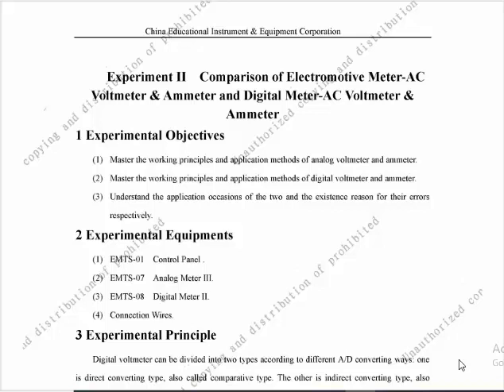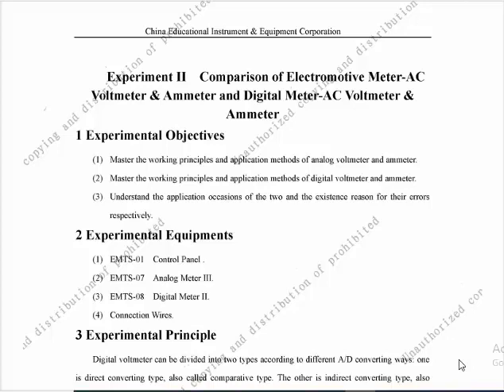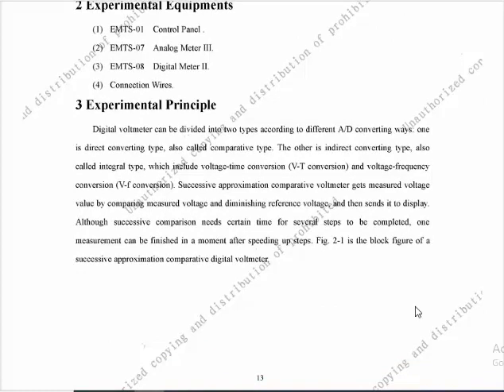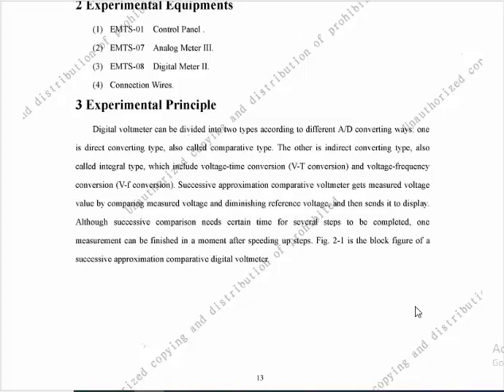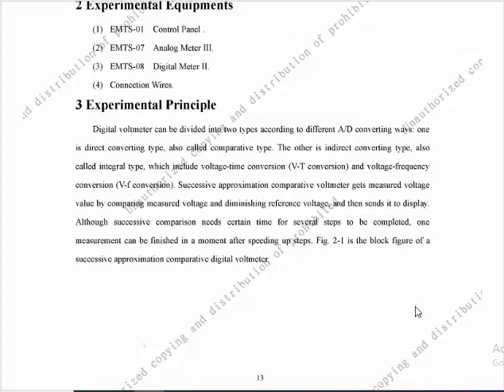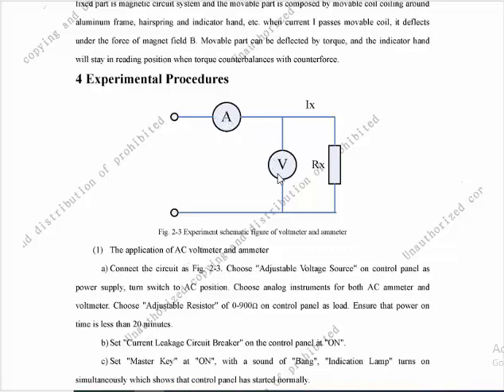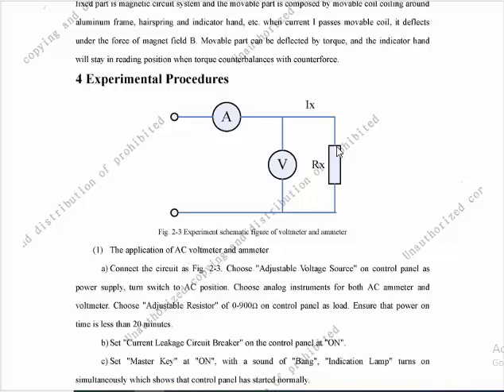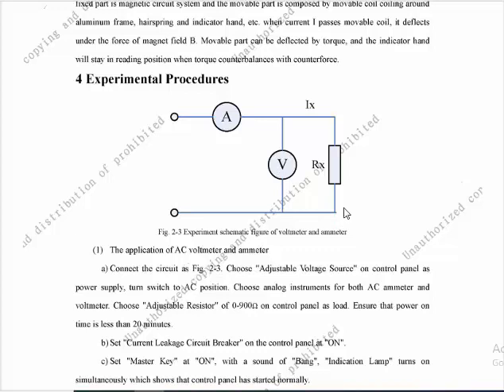Comparison of Analogue and Digital